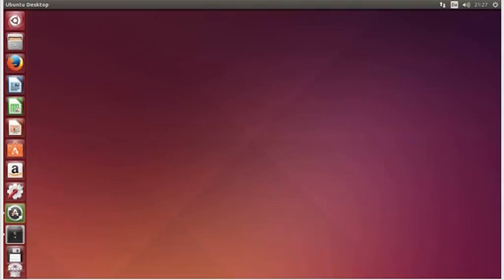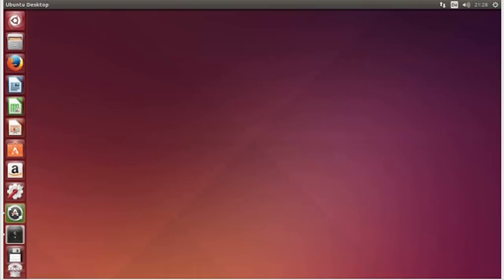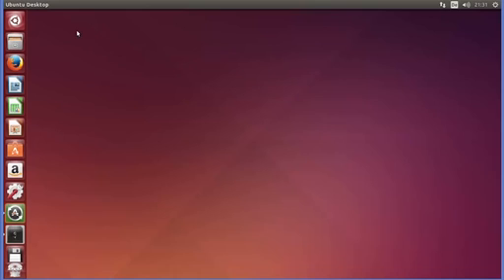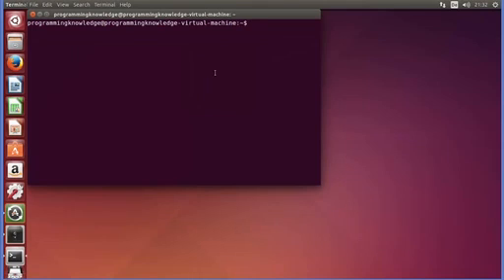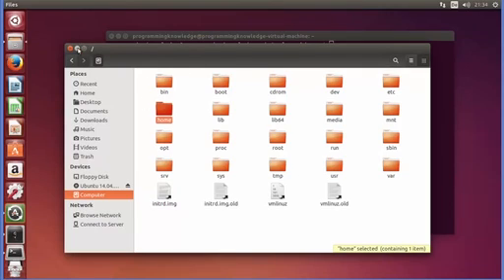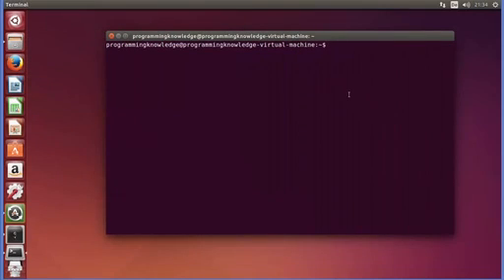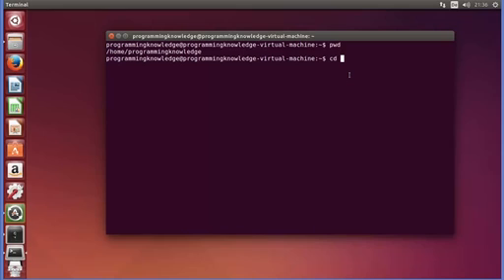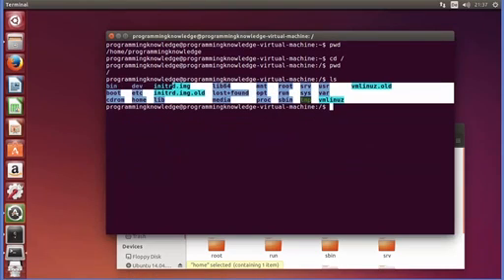Ubuntu Lesson 1: Introduction - Tutorial For Beginners